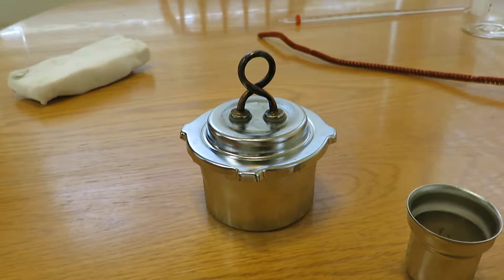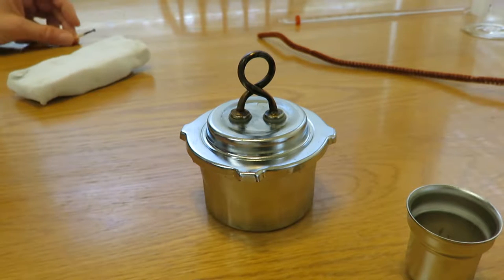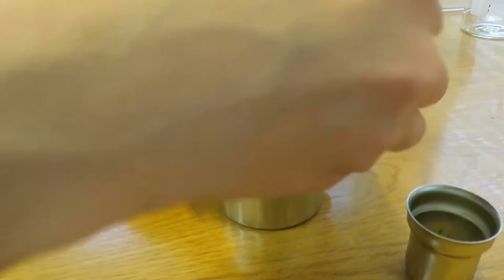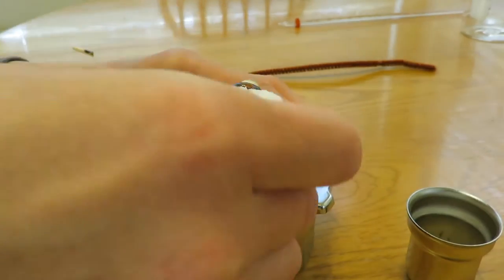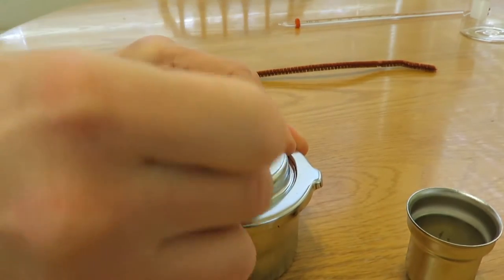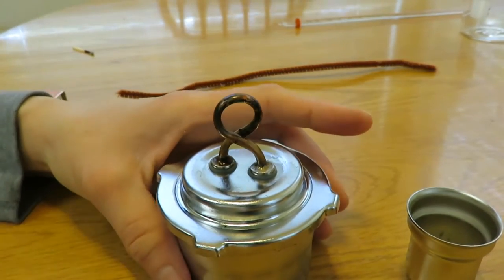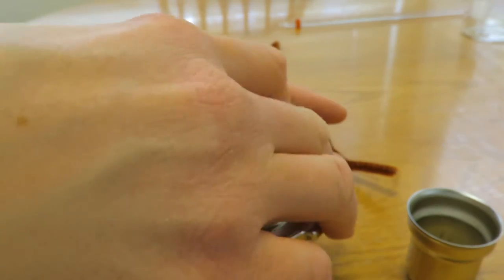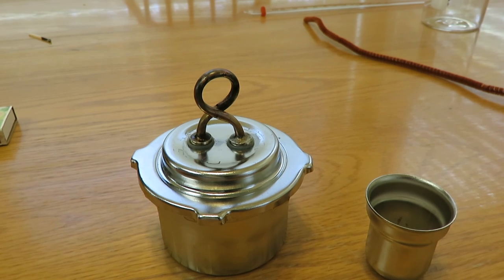How to Clean an Alcohol Burner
Before we can do more experiments, our alcohol burner needs cleaning. I couldn't find any information on it, so thought I'd share how I chose to do it.